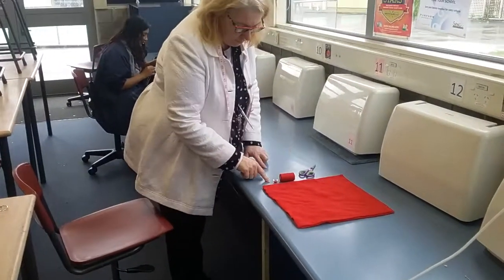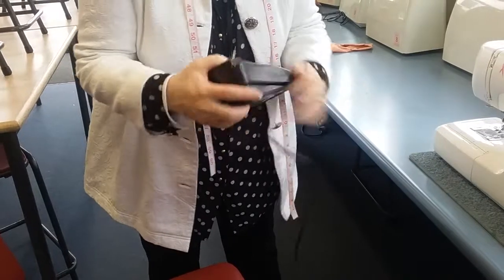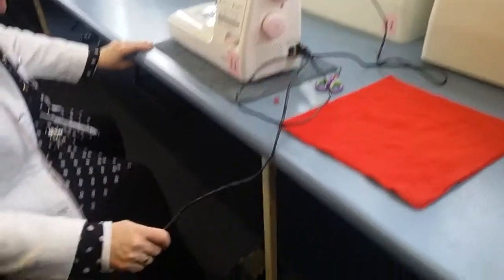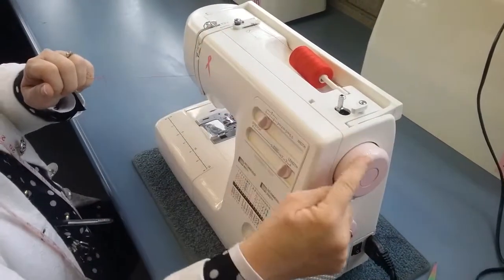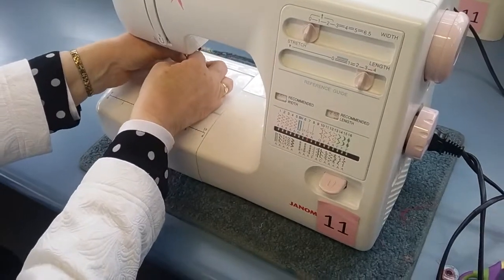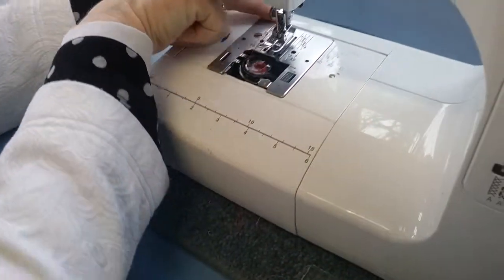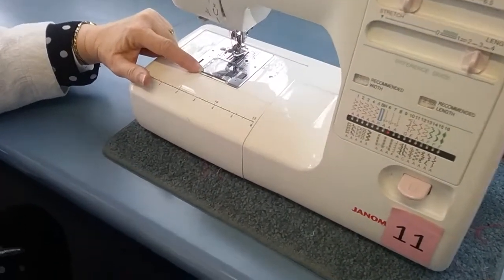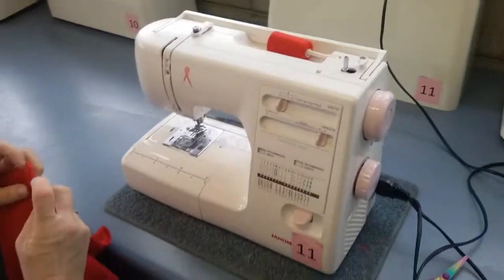How to set up a Janome to sew a simple beanie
Threading the pink ribbon Janome  5027 to sew a simple beanie